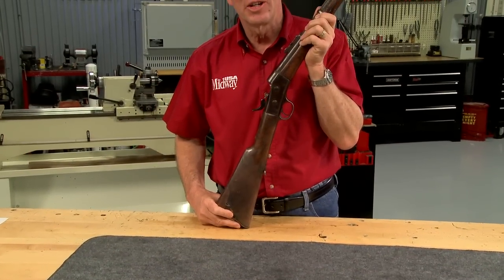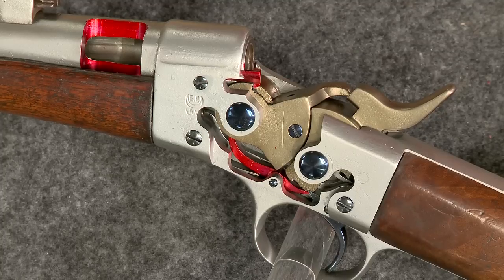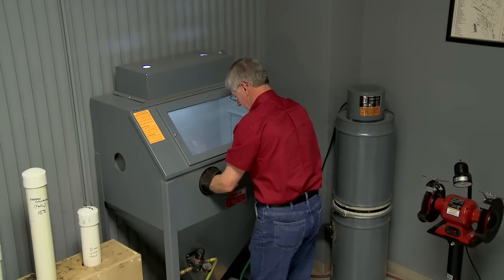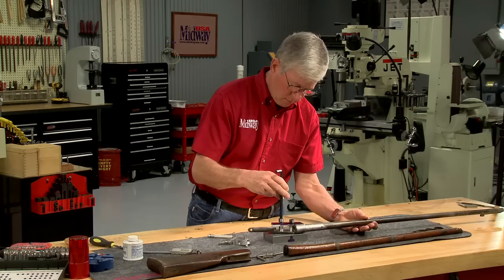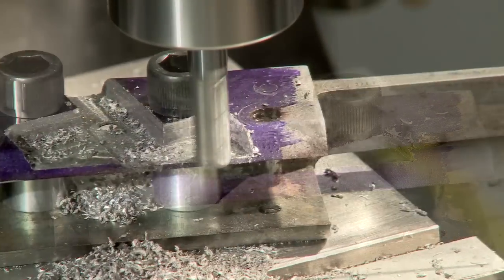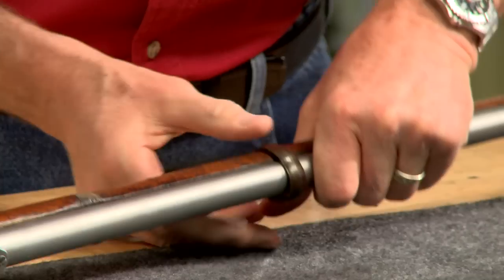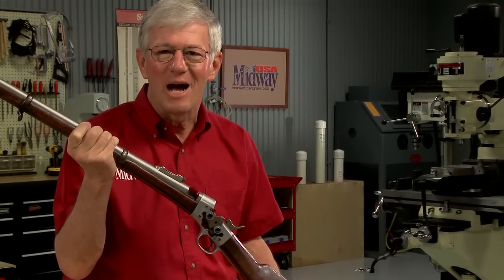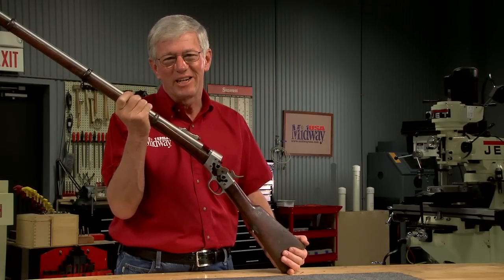How to Make a Cut-Away Rolling Block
Watch Along as Larry Potterfield, Founder and CEO of MidwayUSA demonstrates how to make a Cut-Away Rolling block made in the shop in order to show the cycle of operation.

For the full length version of this and other MidwayUSA videos visit the MidwayUSA Video Library